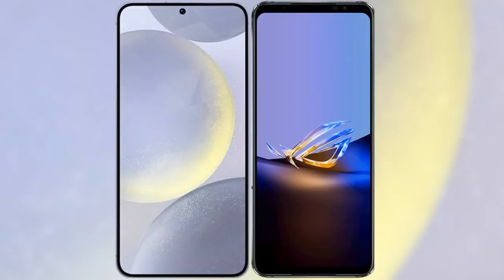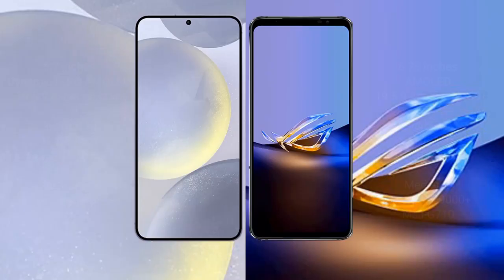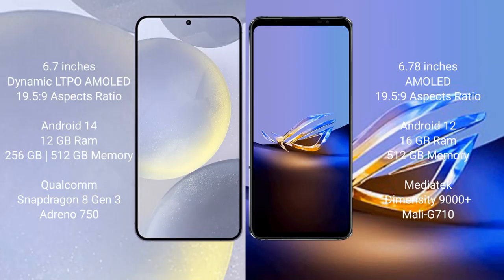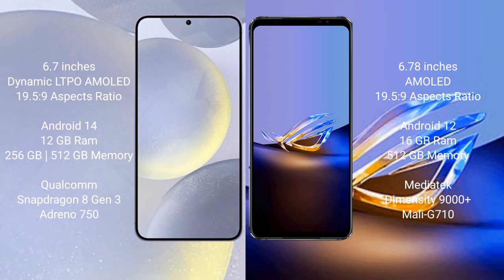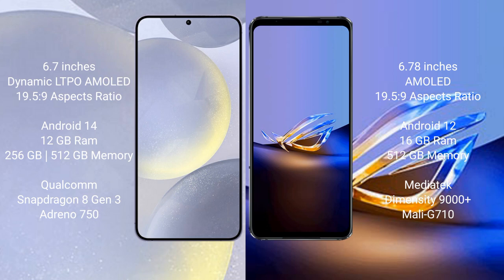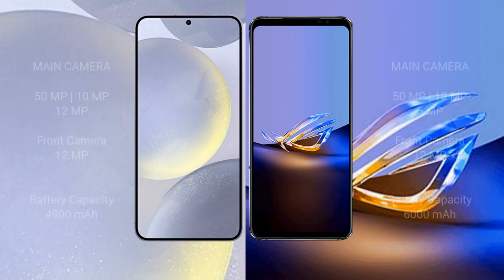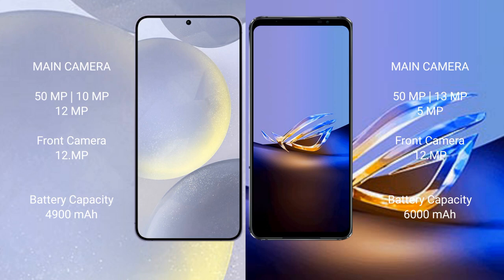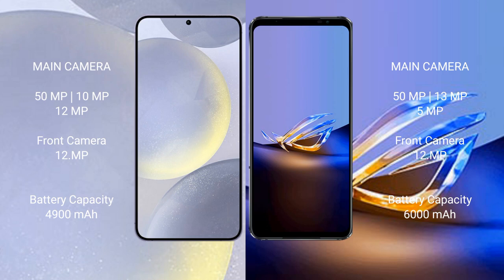Samsung Galaxy S24 Plus vs Asus ROG Phone 6D Ultimate Review